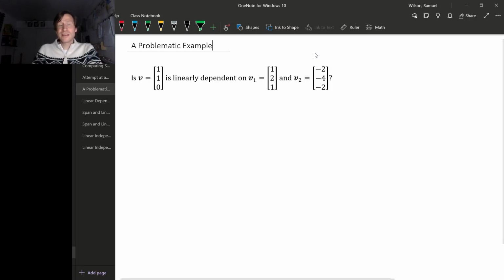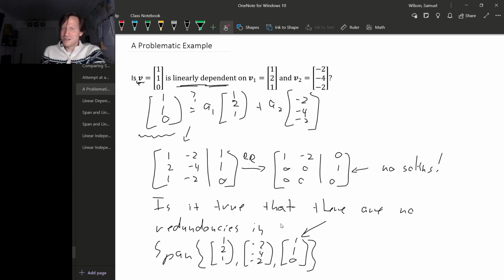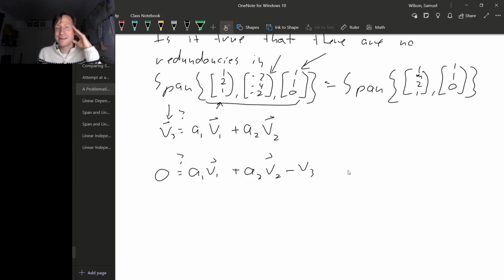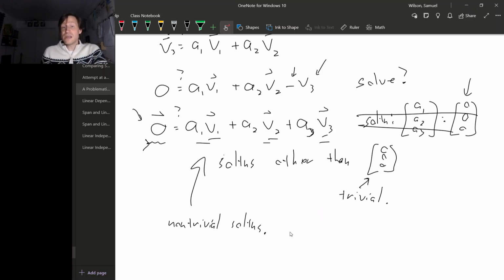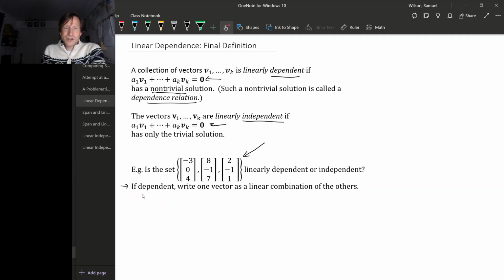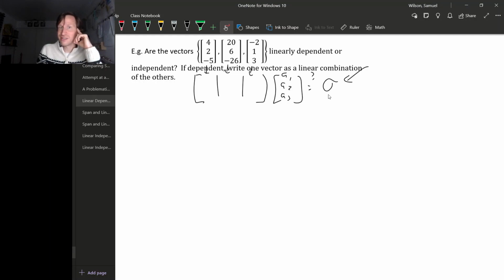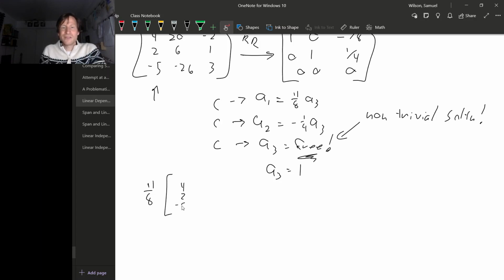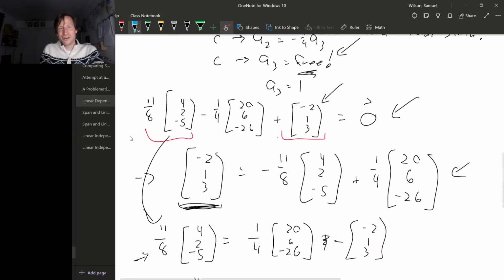4.10.2 2 - Definition of Linear Independence